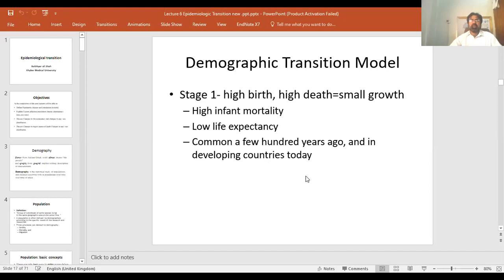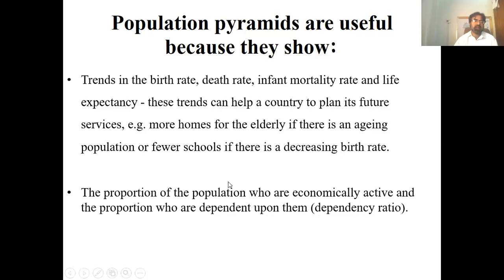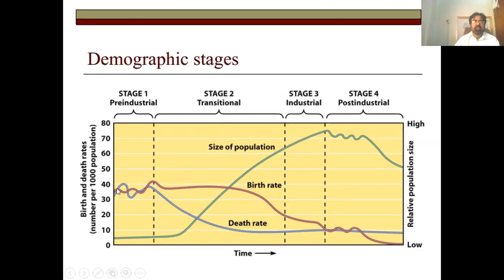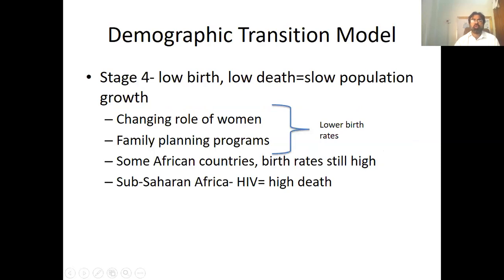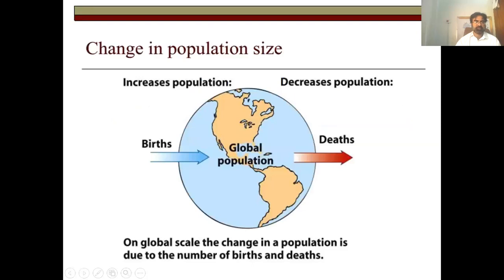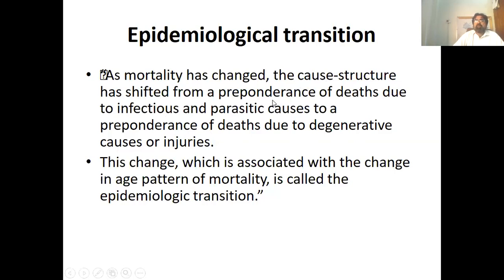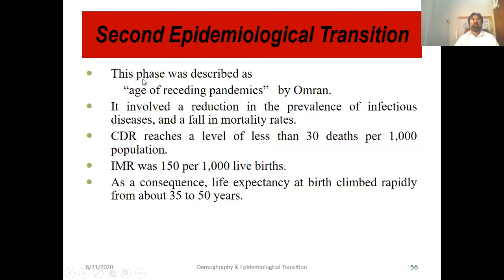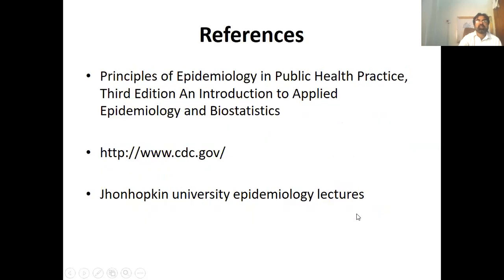KMU-INS-BSN: UNIT-6 DEMOGRAPHIC AND EPIDEMIOLOGICAL TRANSITION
this lecture is about demographic and epidemiological transition with latest examples. this will help you understand the different stages of demographic transition as well as the epidemiological transition. apart from this, it also contain demographic indicators and dependency ratio. must watch and share with others.